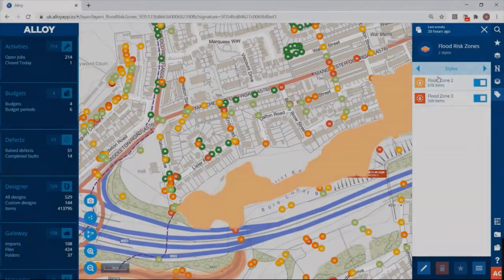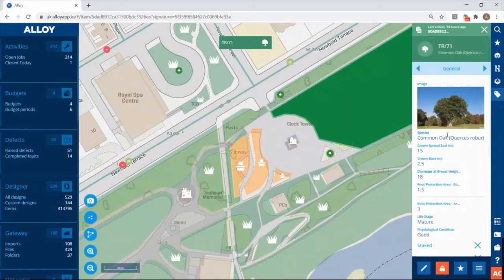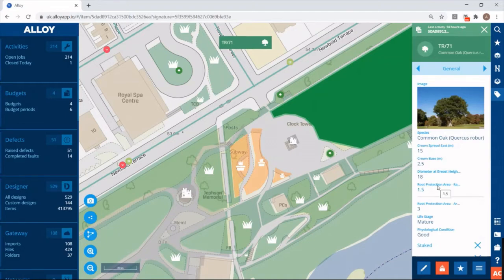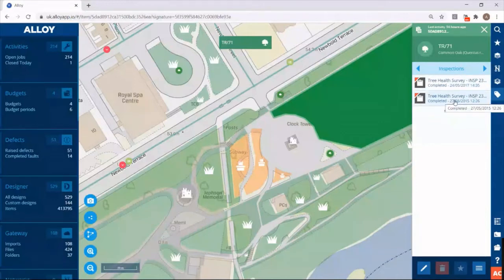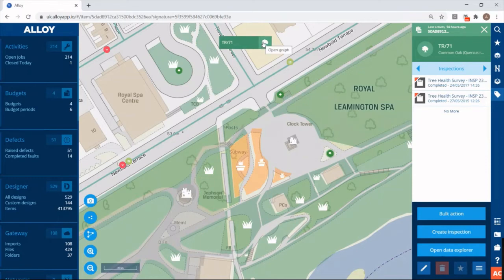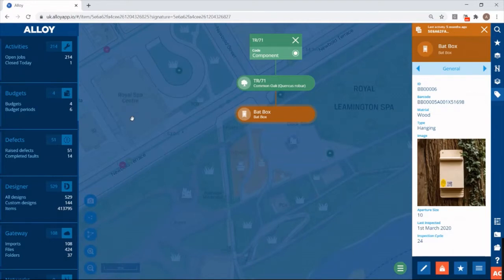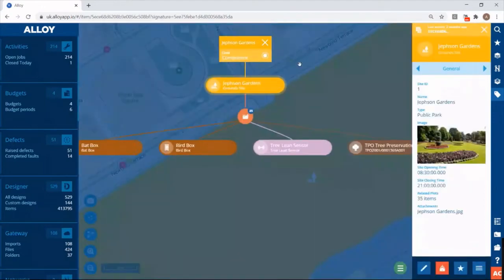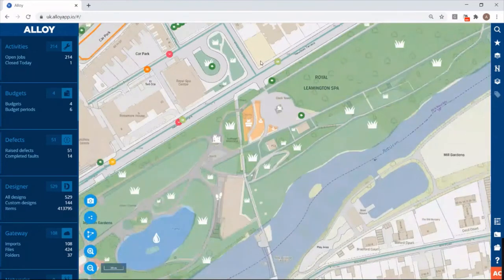Yotta and ADEPT Green Spaces Webinar - Asset Management in Alloy